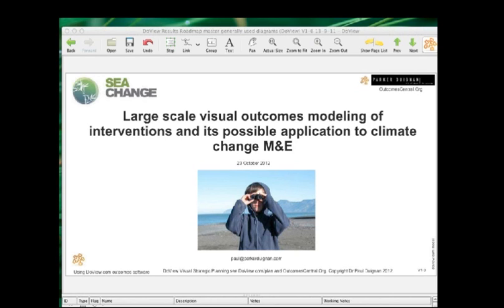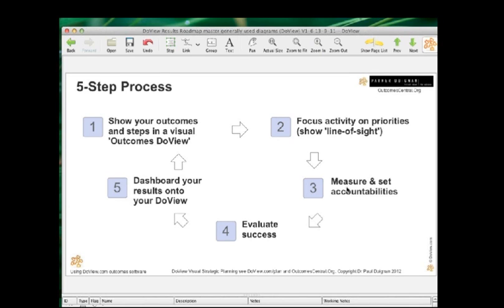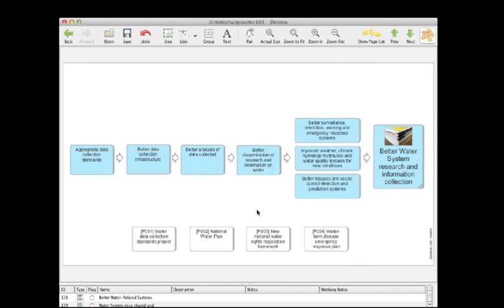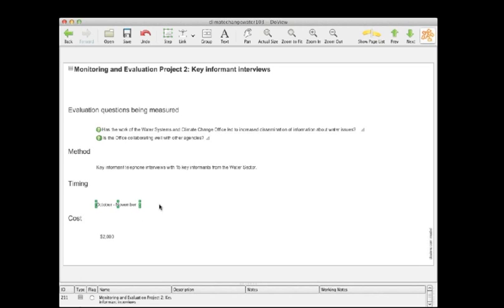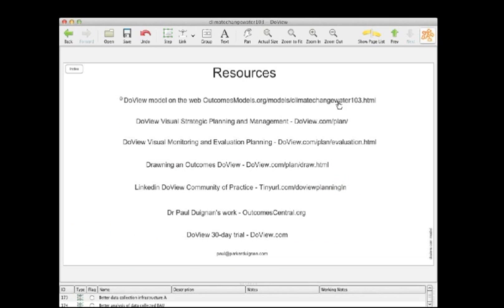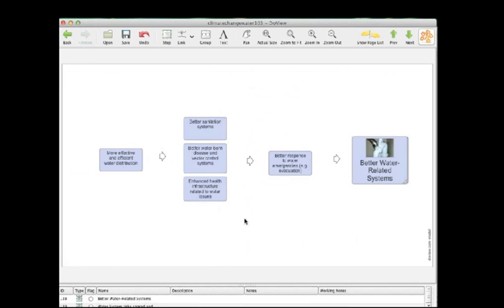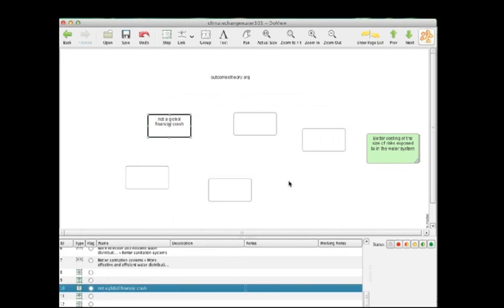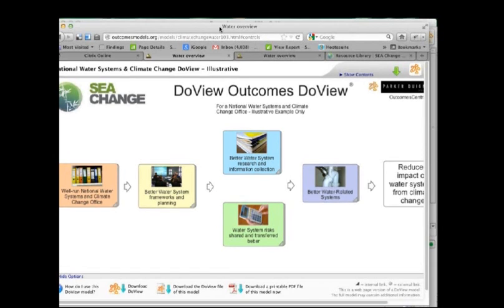2012 10 23 - SEA Change webinar "Large Scale Visual Outcomes Modeling in Climate Change M&E"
Summary:
Climate change interventions present problems for intervention planning, monitoring and evaluation. This is caused by the breadth and complexity of impacts from climate change and the need for interventions to respond to a wide range of different issues. Large scale visual outcomes modeling pioneered by Dr Paul Duignan is a technique for planning, implementation, monitoring and evaluating interventions. It is based on developing a visual outcomes model (called an Outcomes DoView) which is developed according to a specific set of guidelines. Such models are visually simpler but at the same time, much larger than most traditional intervention logics. Because of the way in which they are developed, the same large scale visual outcomes model can be used for: intervention planning, implementation, monitoring, evaluation, evidence-based practice, risk management and outcomes-focused delegation and contracting. This webinar overviews the approach and looks at its use in Climate Change M&E.

The presenter:
Dr Paul Duignan is an expert outcomes specialist and program evaluator. He has worked in many sectors and with many organizations ranging from the IMF on the international scene through to many government ministries, departments and agencies in many sectors, and with small NGOs within local communities. He advises organizations on outcomes, evaluation, strategy, stakeholder processes, evidence-based practice and outcomes-focused contracting.

Dr Duignan has taught evaluation at postgraduate level at several universities and set up postgraduate evaluation courses. He has been Senior Fulbright Scholar in Washington D.C., is an Honorary Research Fellow at Massey University New Zealand and runs Parker Duignan Consulting. He has developed the area of outcomes theory; an integrated user-friendly approach to outcomes and evaluation called DoView Planning and been involved in the development of DoView Outcomes and Evaluation software and his Twitter is